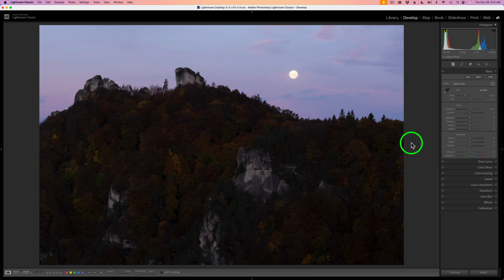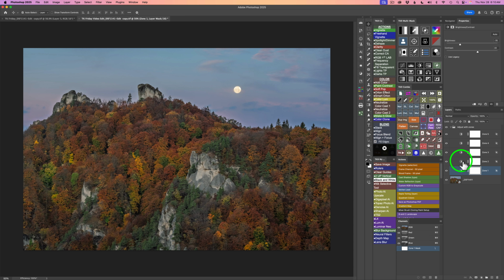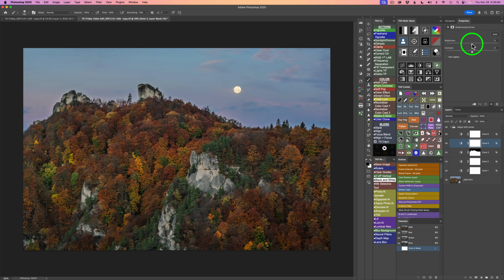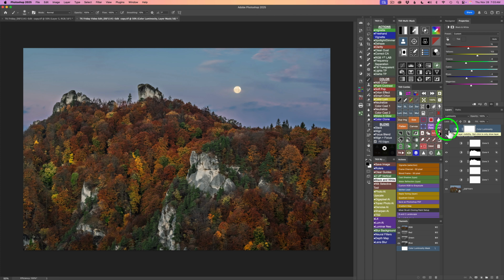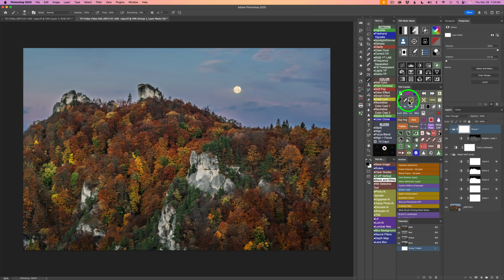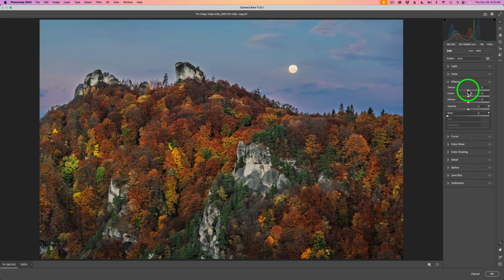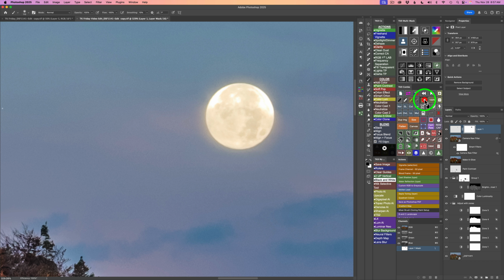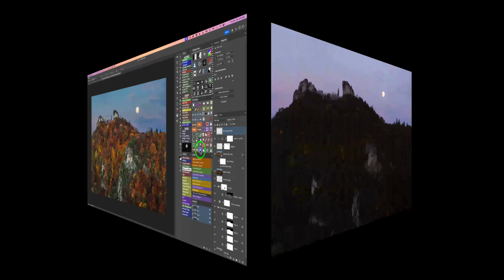TK FRIDAY (Moon Set Over Slovakia) TK9 Version 3 FULL EDIT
It's TK Friday and time for another FULL EDIT using the TK9 PLUGIN FOR PHOTOSHOP. Today I'm editing (Moon Set Over Slovakia) an image by  Andrej Ilavský.
To help you follow along, I’ve provided the image and detailed PDF notes.
You can download these resources from the Dropbox links below and try the edit yourself!